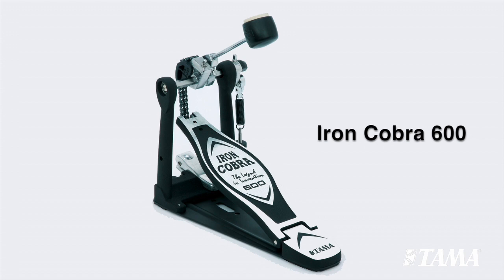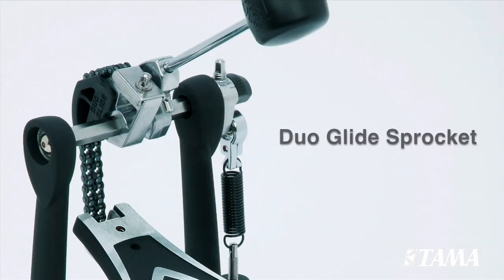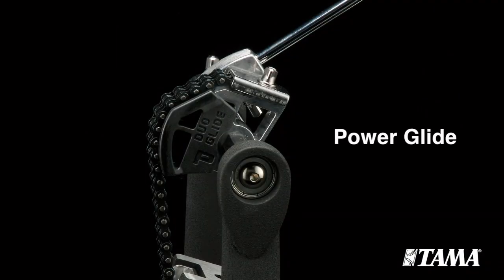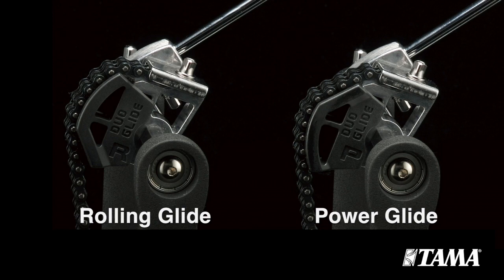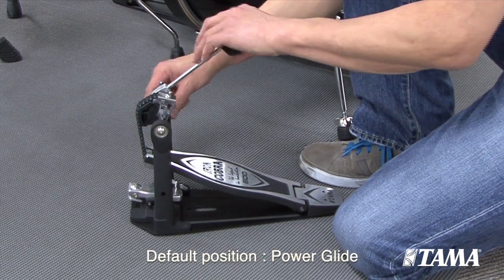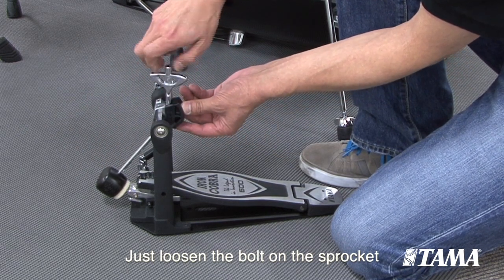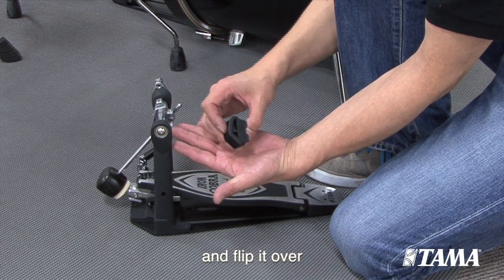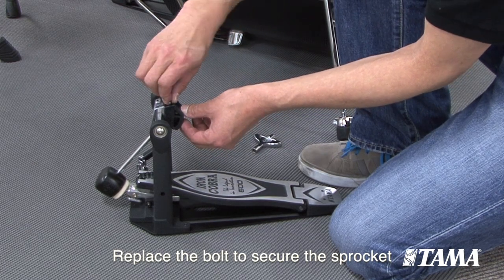TAMA Iron Cobra 600